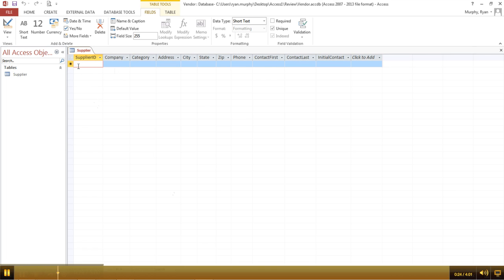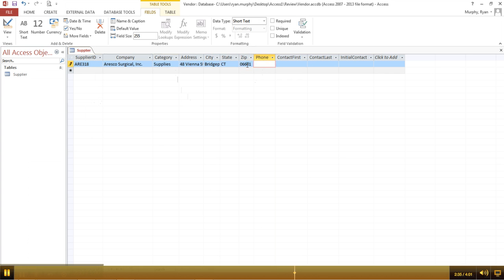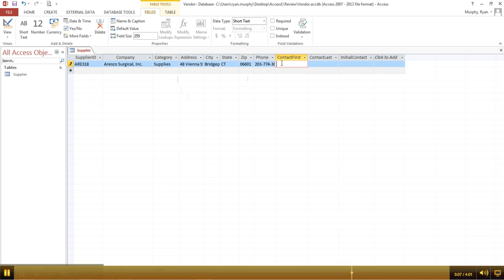CIS 2165 T1 RA Steps 4